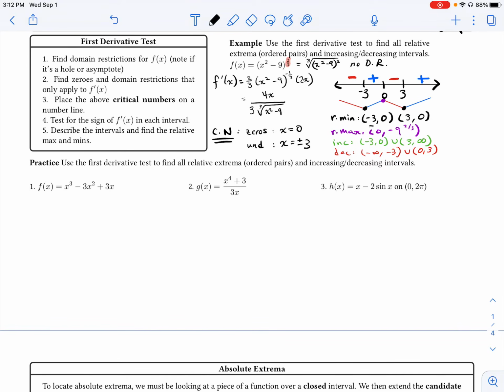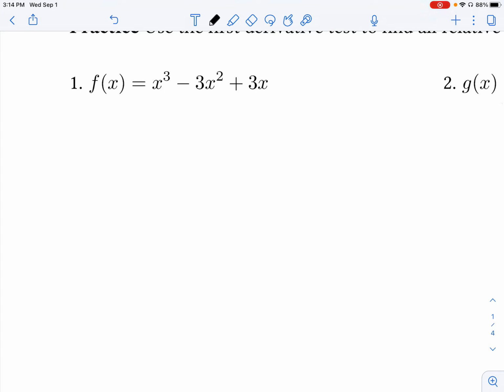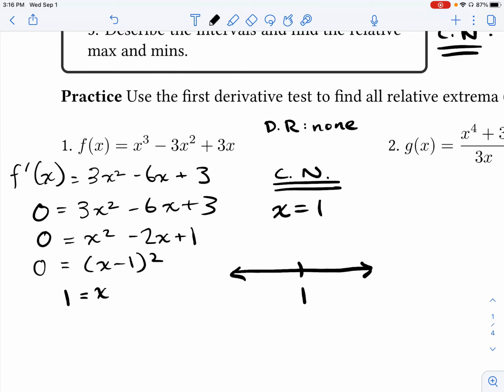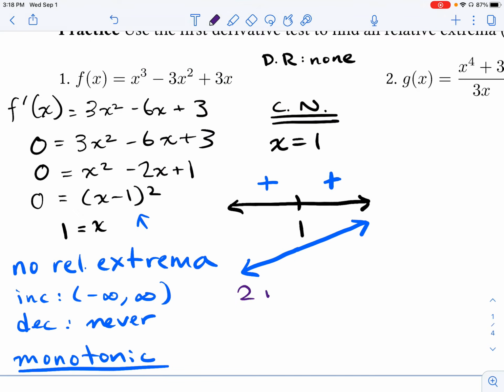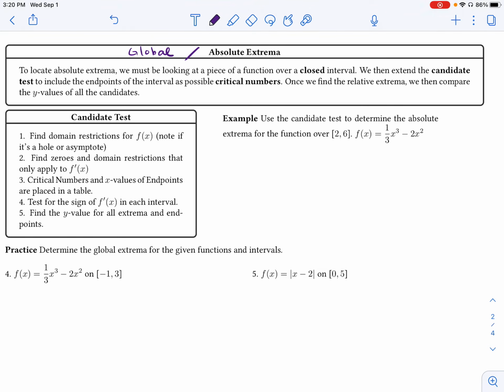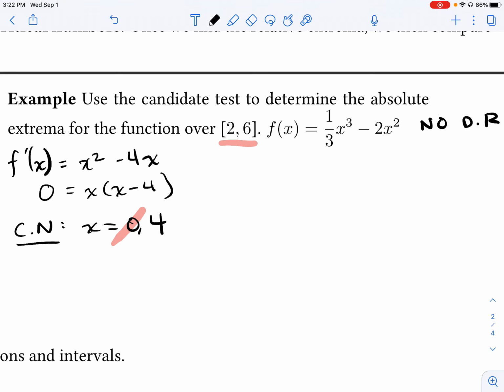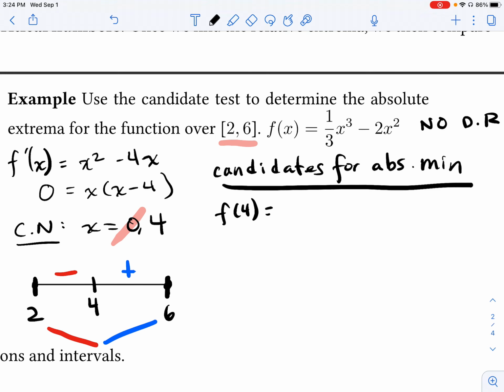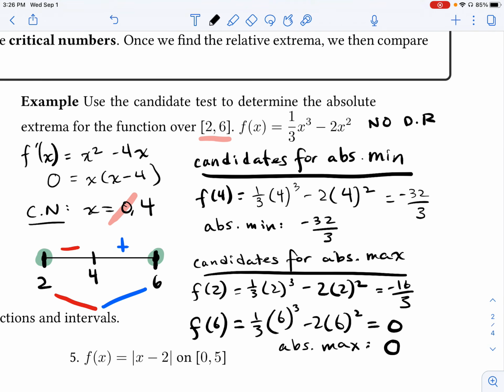U2L5.2 - Absolute/Global Extrema using the Candidate Test